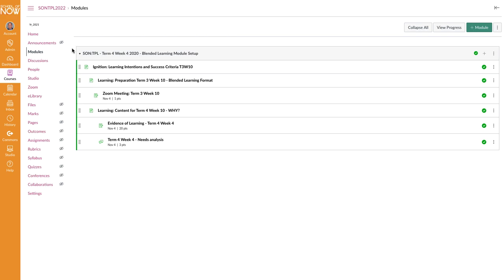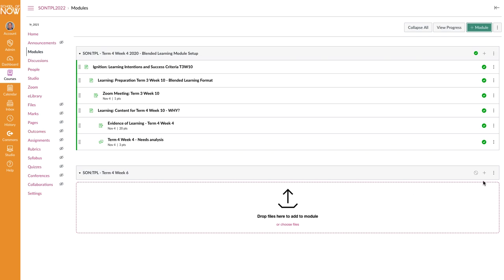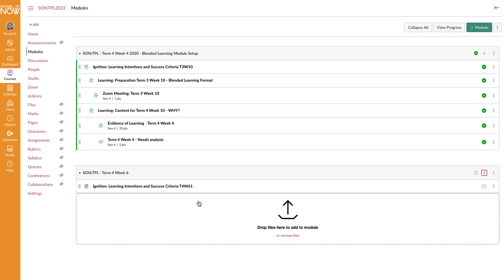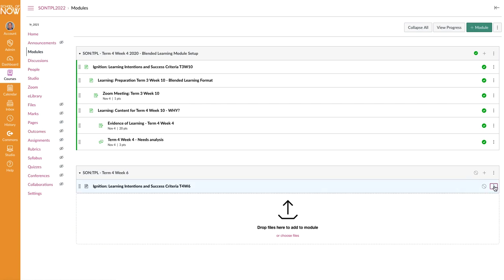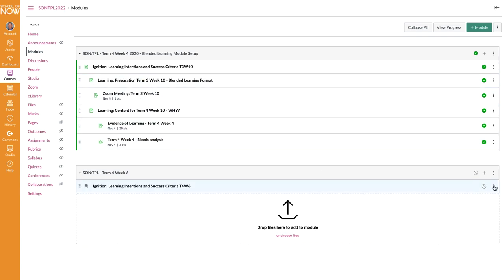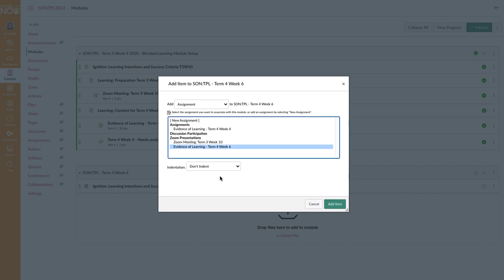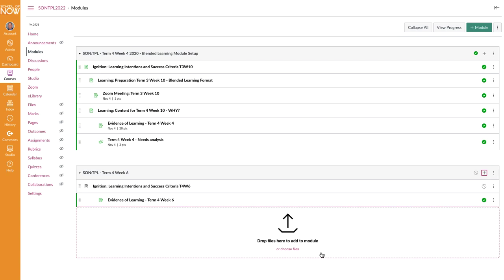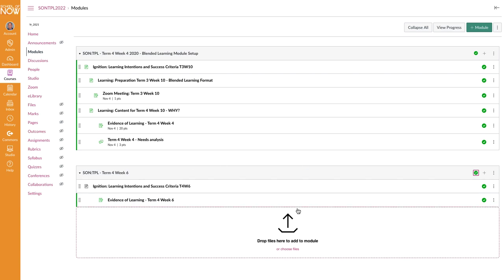Creating a Module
How to create a module of work in Canvas